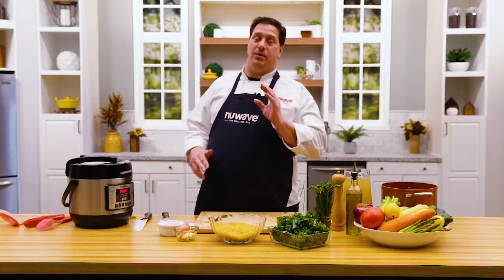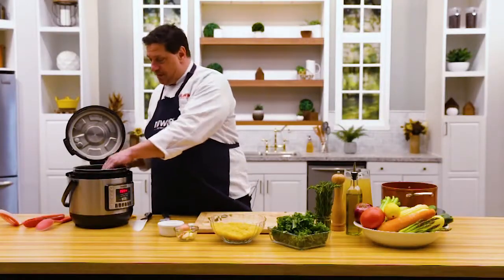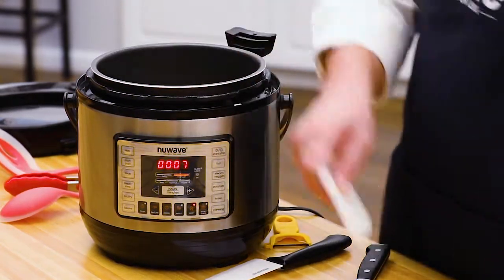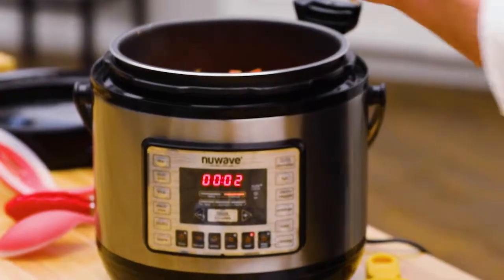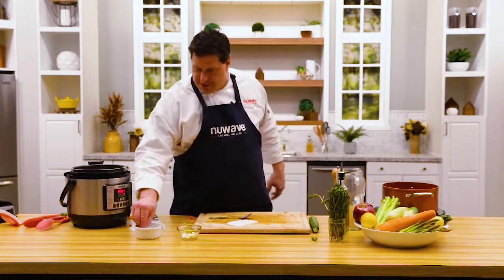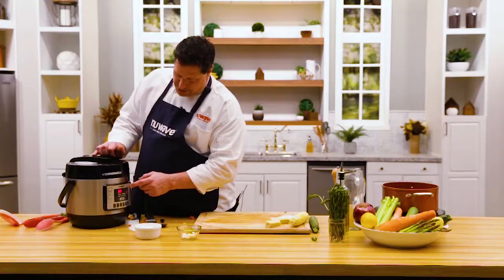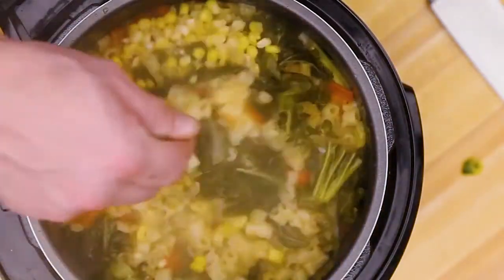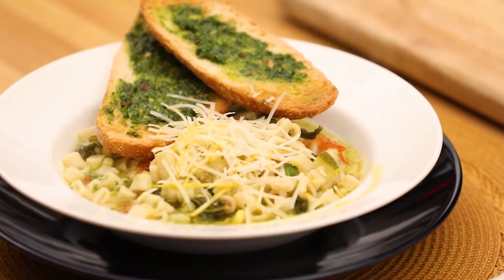NuWave Cooking Club - Ditalini Soup Trailer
Ingredients:
16oz Ditalini pasta
1 zucchini, medium size and diced
1 yellow squash, medium size and diced
1 red onion, medium size and diced
1 fresh corn, kernals cut off the cob
2c fresh kale, rinsed, remove stems and chopped to small bite size
1 fresh tomato, large and diced
1 shallot, small size and diced
3 cloves  of garlic, minced
1 sprig of Rosemary, finely chopped
2T Olive oil
4c chicken or vegetable stock
Sea Salt

Directions:
Set pressure cooker on SEAR for 10 minutes and heat oil. Add shallots, red onion, garlic, rosemary and 1/4t fresh ground black pepper. Stir and cook for 2 to 3 minutes or onion soften.

Add zucchini, yellow squash, tomato, corn and kale, stir everything together and add pasta and chicken stock.

Close pressure cooker lid and using preset button SOUP cook for 8 minutes. Once its finished cooking quick release the pressure and open lid carefully.

Stir and taste, if needed season with sea salt and fresh ground black pepper.

Serve warm.